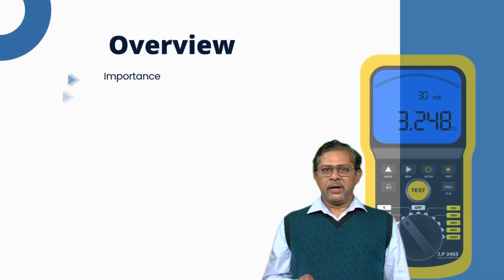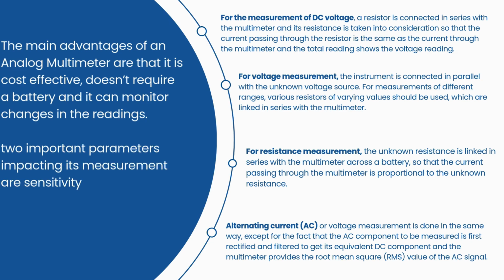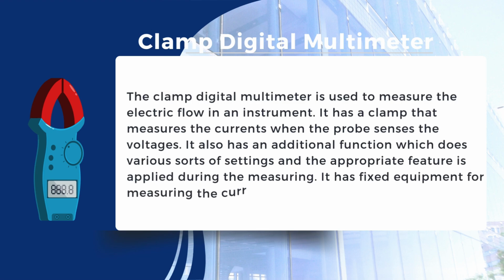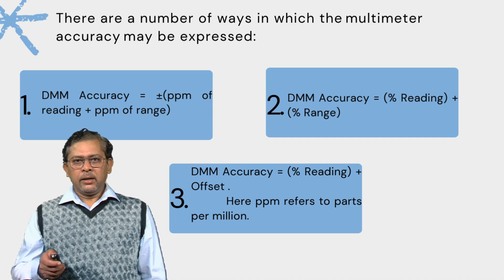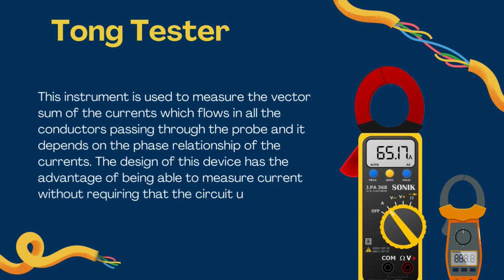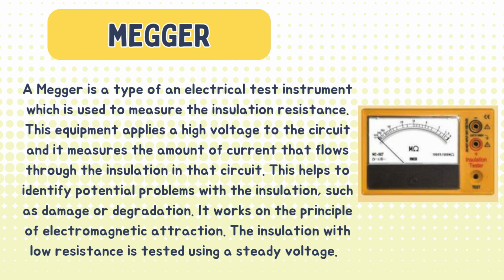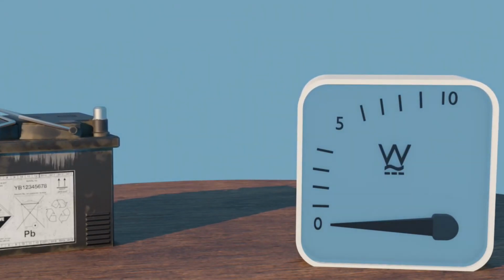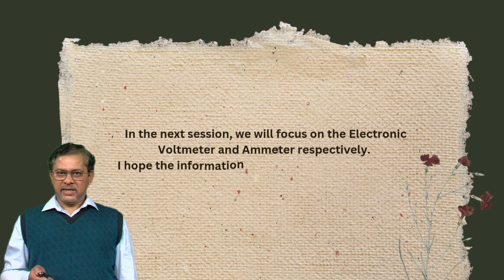Video Lecture Measuring Devices Part I